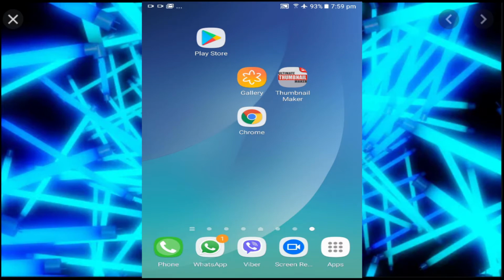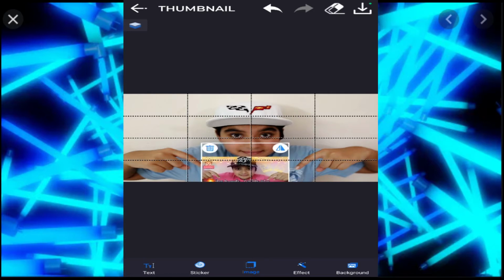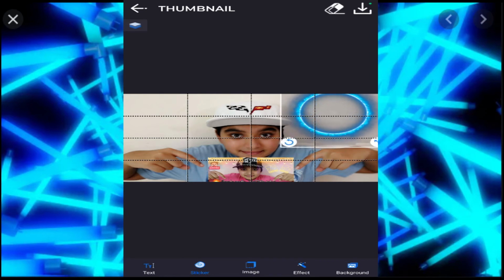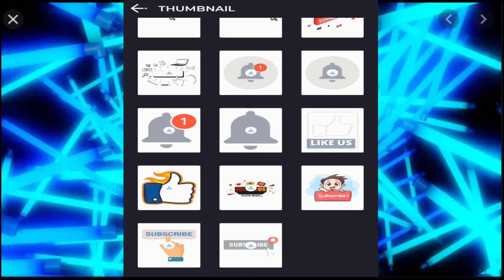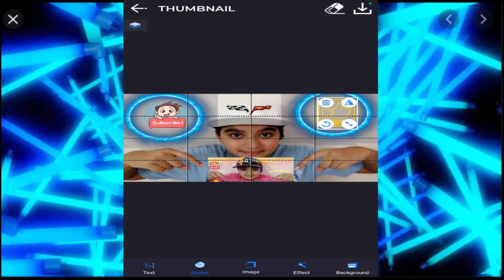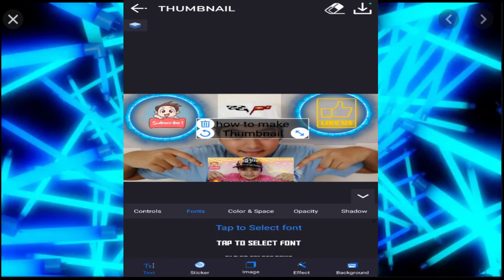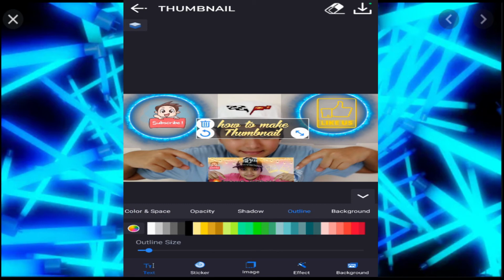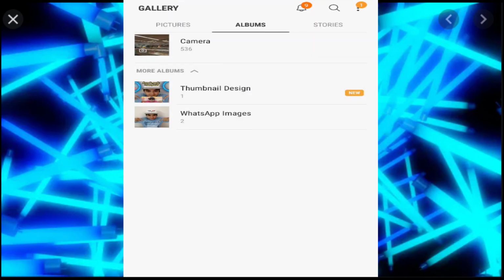How to Make a YouTube Thumbnail Tutorial(Part 2)— Quick and Easy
Hello folks! I am enthusiastic about software, Hitfilm, Unity and Youtube tutorials.